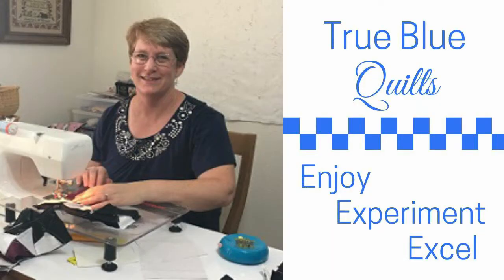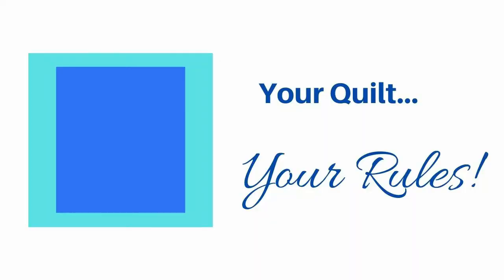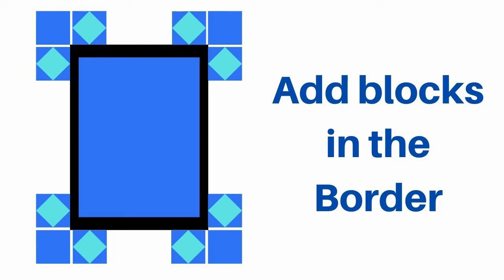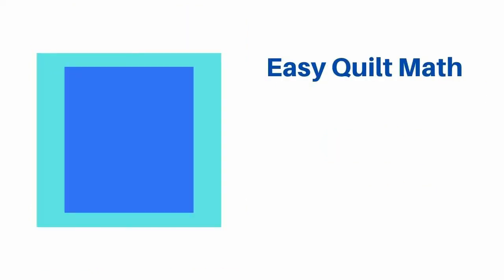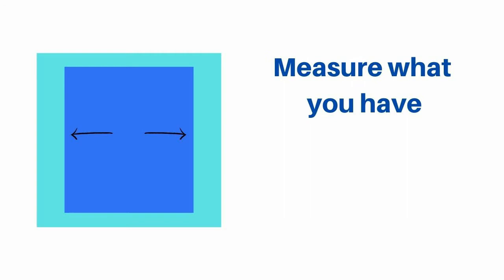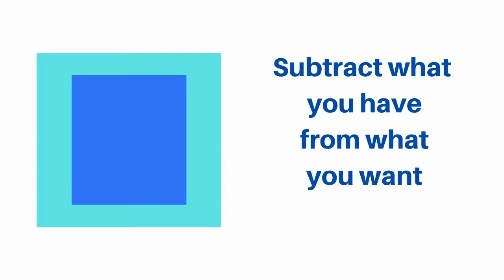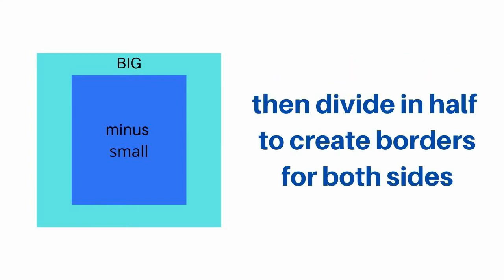Make your quilt bigger - tips for adding borders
Use this easy formula to create custom borders for your quilt. Don't rely on a pattern, make YOUR quilt fit YOUR bed every time!